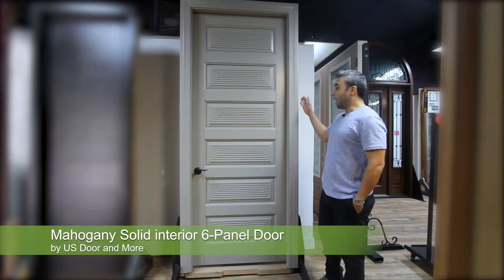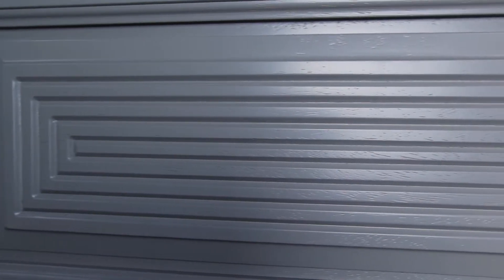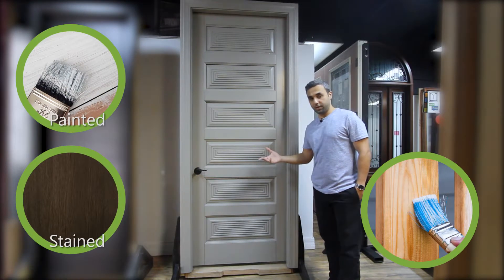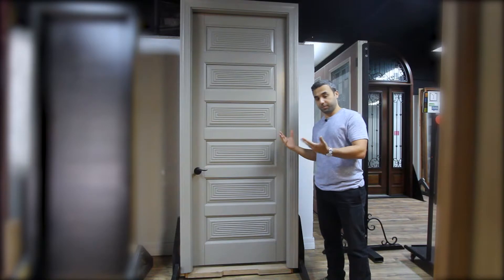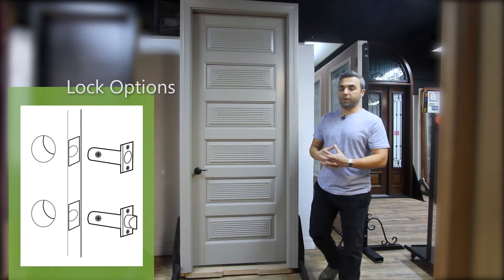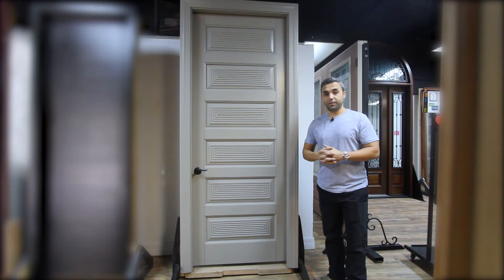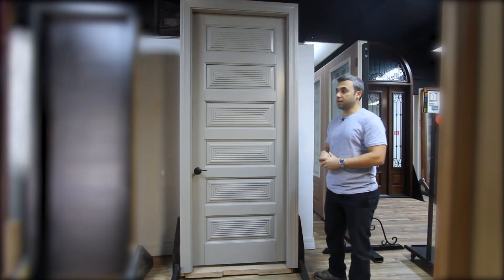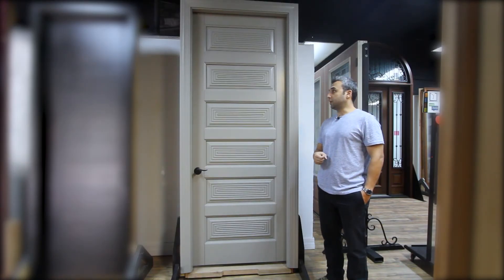Product Review: 6-Panel Solid Mahogany Door with V-Groove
US Door and More provides artistic design while delivering high quality products and excellent customer service.

This series of videos provides customers with insight into many makes and models of doors.
For more details on the door:

Highlights and Features,

This 6-Panel Solid Wood door is stile and rail construction. It has a painted finish but you can still see the wood grain through the paint.
It’s panel has a V-Groove design, but you can get flat panels if you wish.
All our doors come with a definition line between the stiles and rails to emphasis the look.

Audio Source: Audioblocks.com